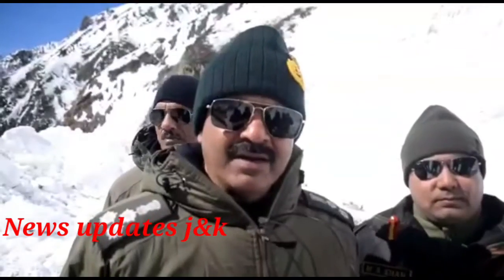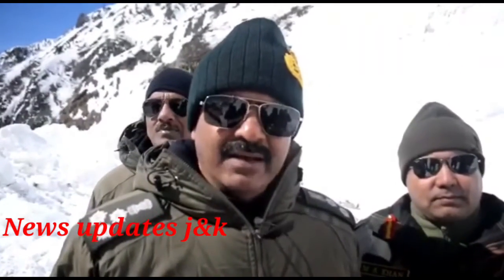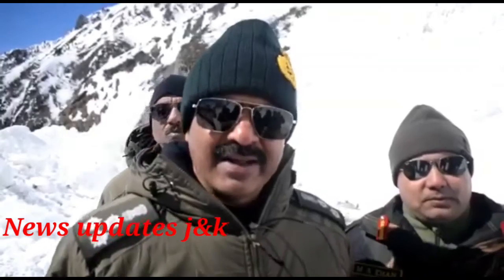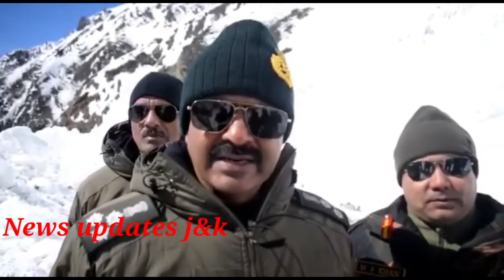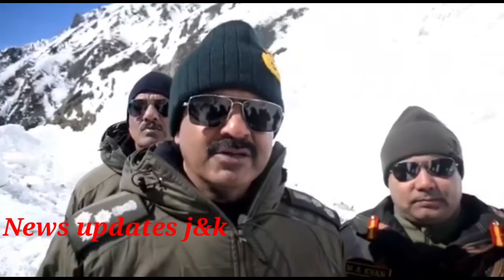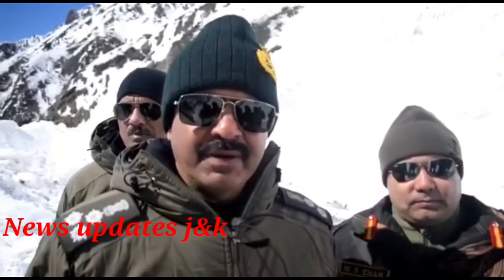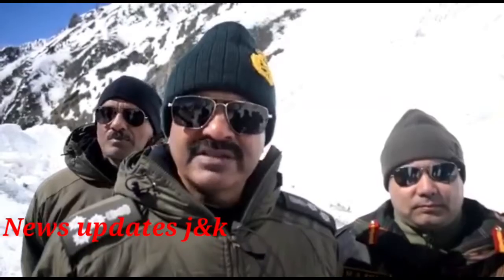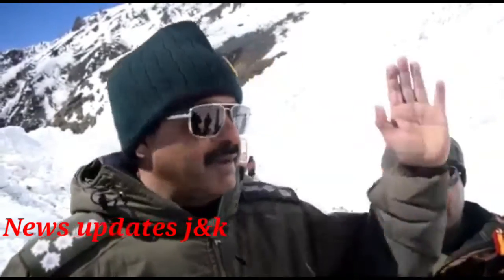The snow-clearance operation at the Zojila pass along the Srinagar-Leh national highway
The snow-clearance operation at the Zojila pass along the Srinagar-Leh national highway is in full swing and likely to open early this year said CE project Beacon Brig